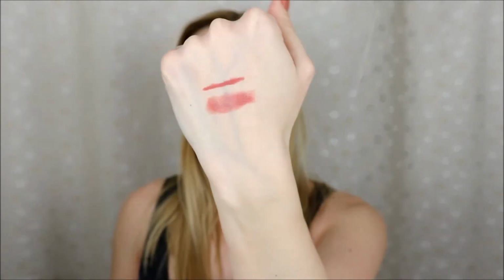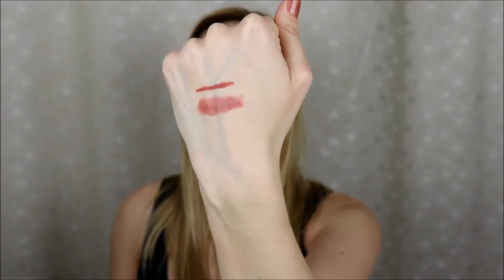Favorites - March 2018 | ABH, Catrice, Essence, MUFE, The Ordinary, ...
It's time for March favorites - some old and some new!

*** Products used ***
The Ordinary Marine Hyaluronics
Eau Thermal Avene Very High Protection Emulsion SPF50
Makeup Forever Ultra HD Foundation (Y225)
Milani Retouch + Erase Light-Lifting Concealer (01 Fair)
Catrice Anti-Shine Fixing Spray
ABH Soft Glam
Viseart Cashmere Theory Palette
Essence Draw The Line! Instant Colour Lipliner (07 Undress My Lips)
Essence Ultra Last Instant Colour Lipstick (07 Undress My Lips)